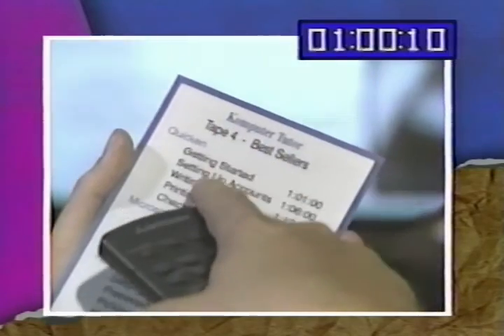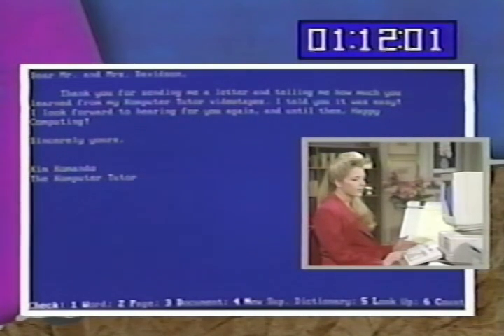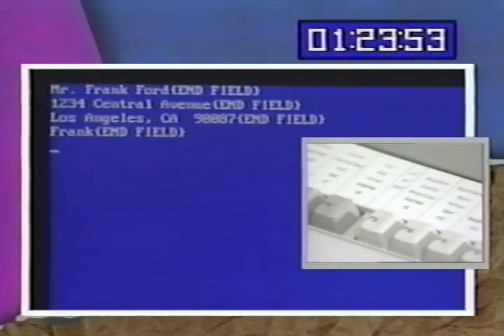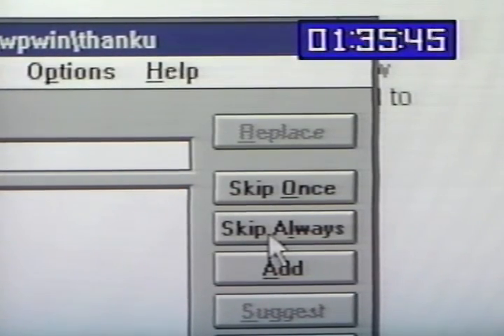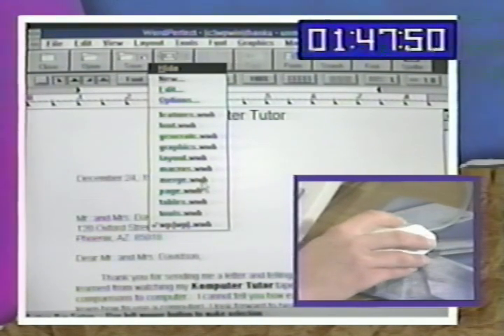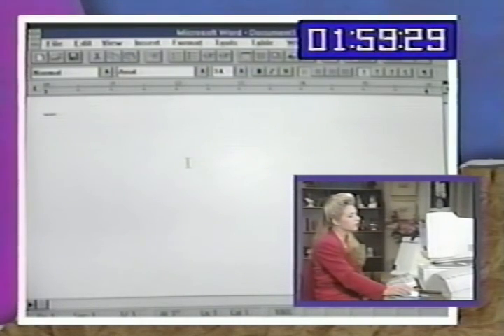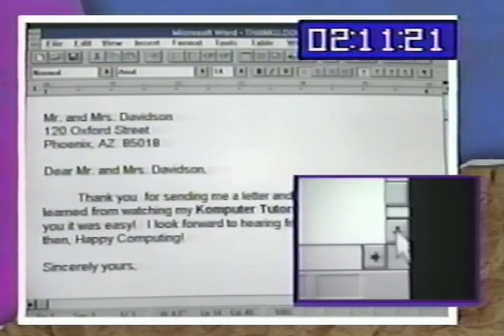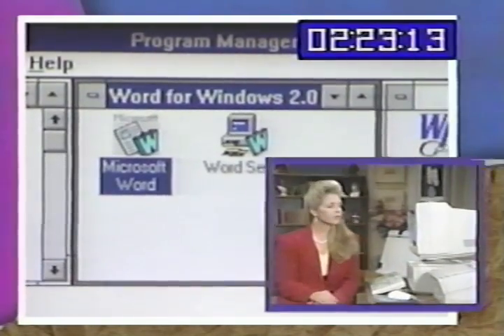The Komputer Tutor Ft. Kim Komando - Tape 2: Word Processing (1993)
***The content featured in the above video is the property of the original creators and is not being used for profit or malicious intent, but rather historical/archival purposes. This channel DOES NOT monetize any video that is posted.***